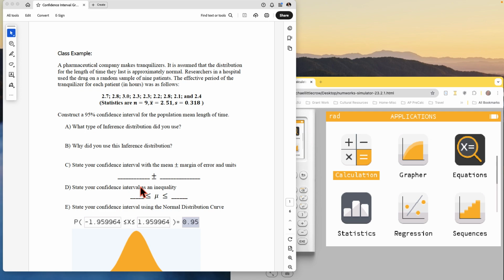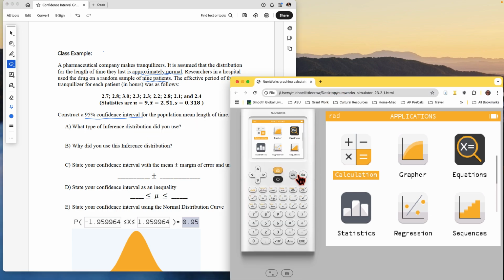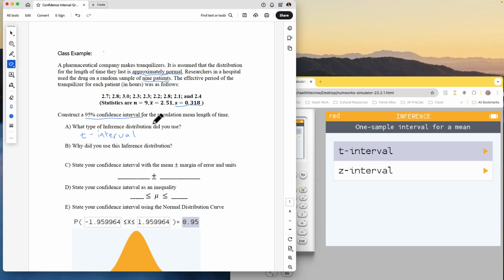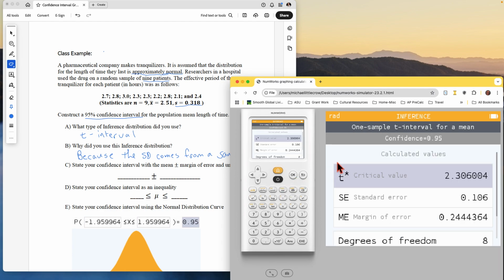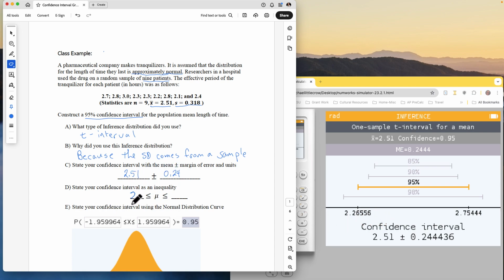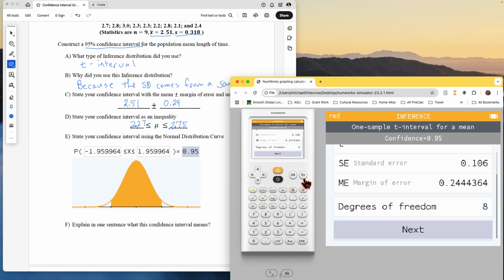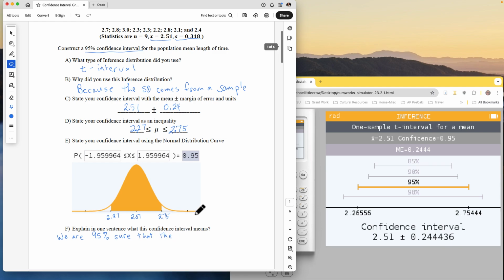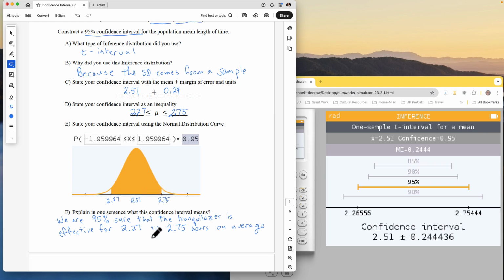Confidence Intervals Question 1